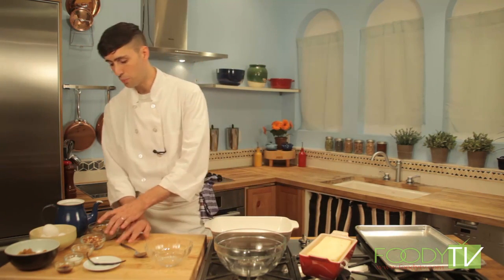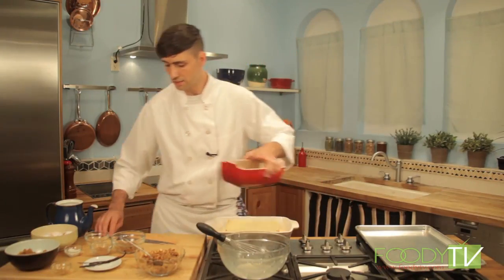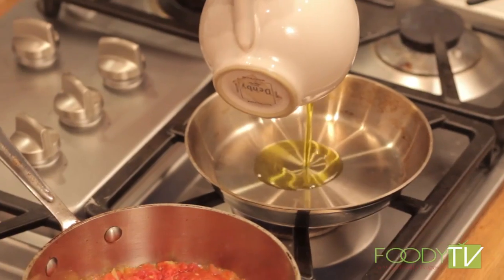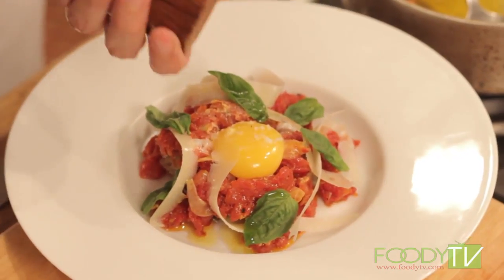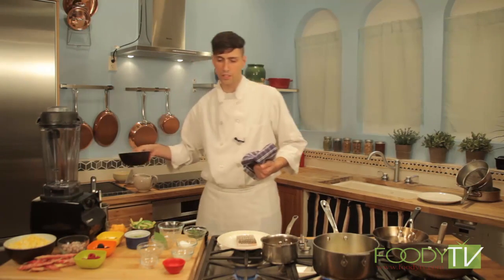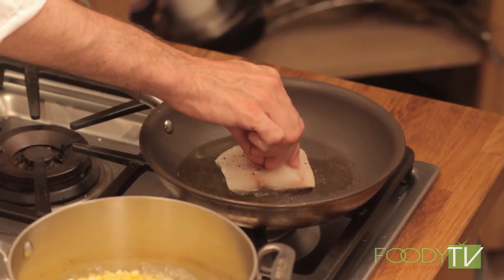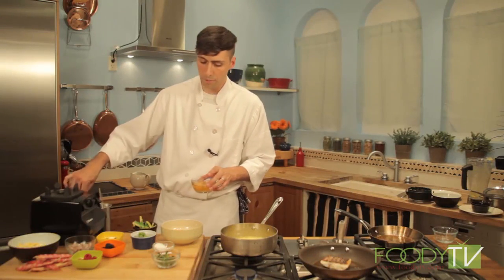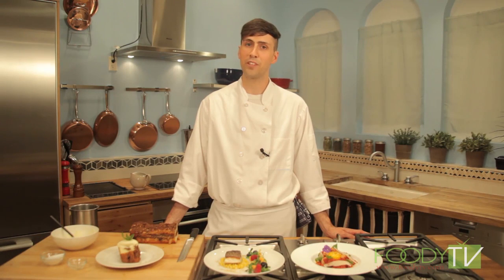Regal Fare S1 Ep. 2 - Sea Bass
Regal Fare - Sea Bass